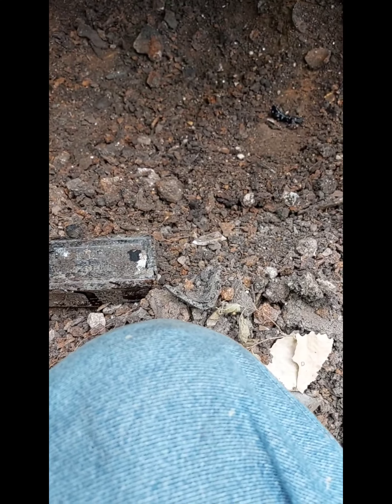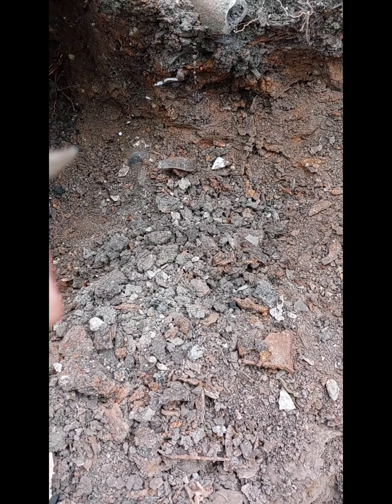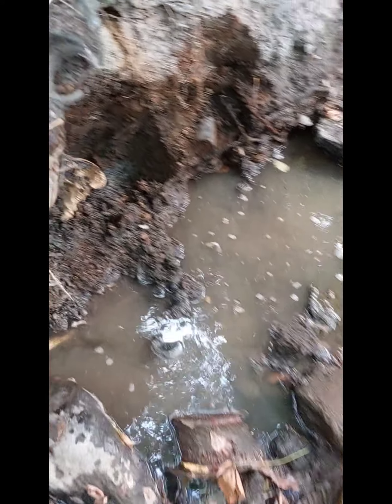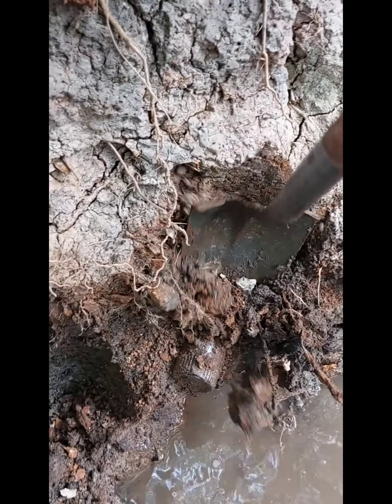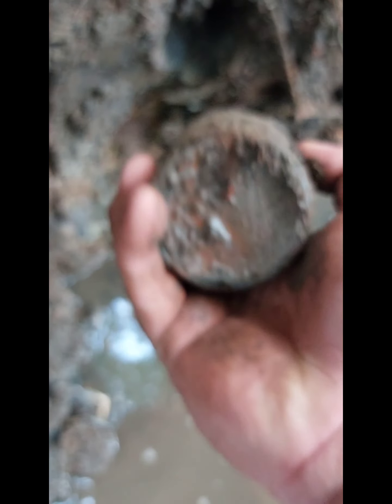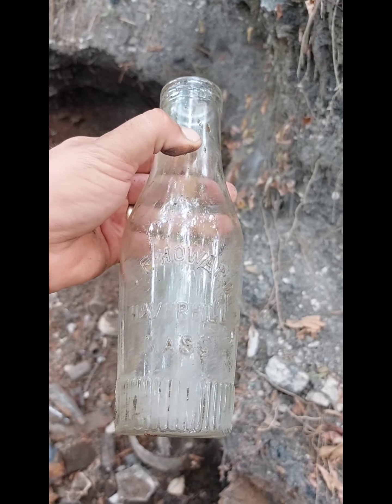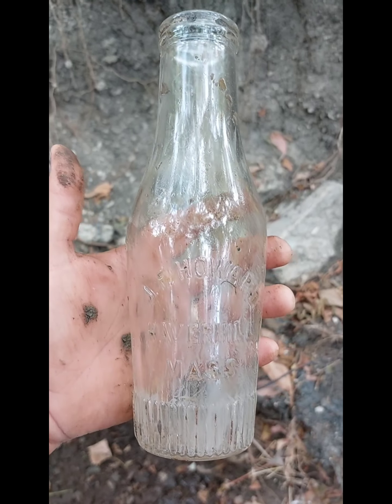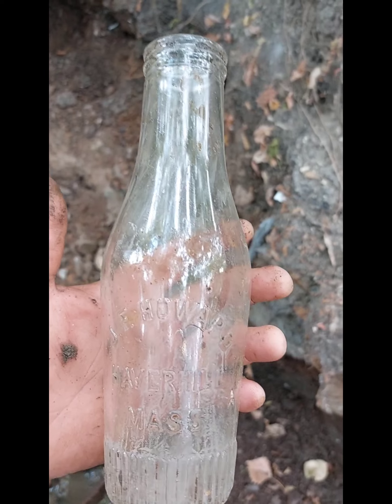Short Bottle digging adventure in DFW! Blob Top found!